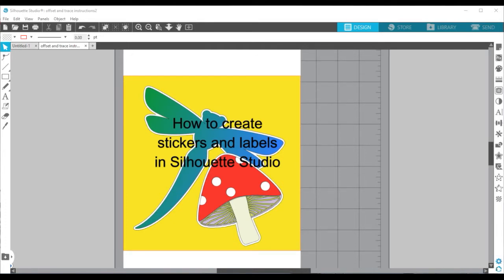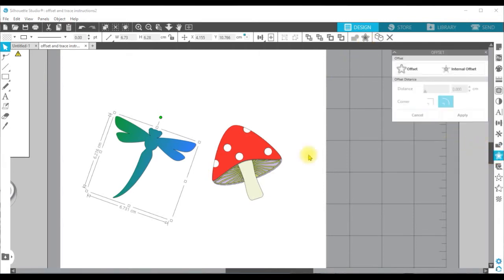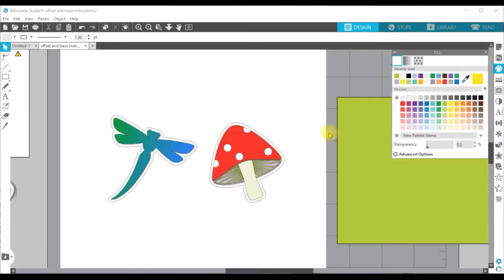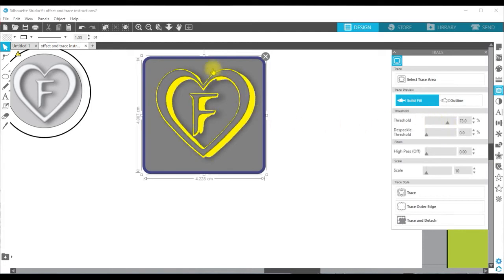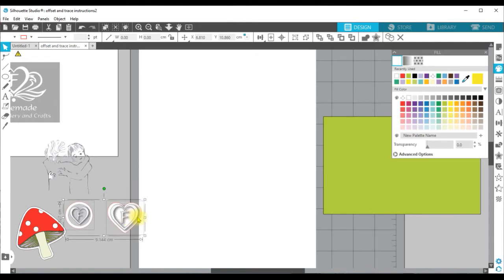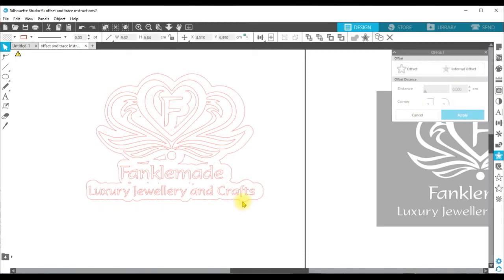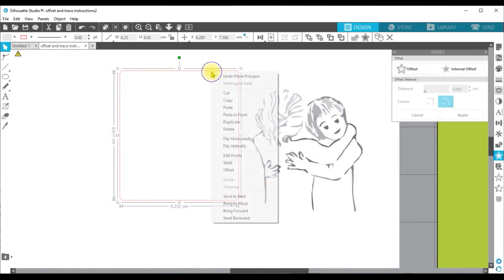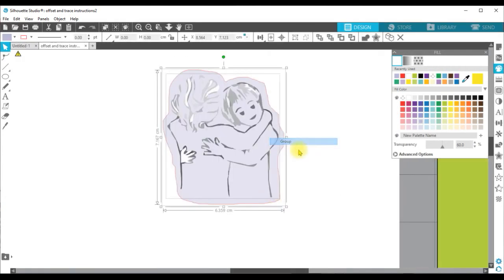How to create, print and cut stickers and labels in Silhouette Studio Part 1 of 3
Part 1 of 3 videos guiding you step by step on how to create stickers and labels from different image formats, Silhouette Studio files, jpeg, png, using the offset panel, trace panel, freehand tools.

I am a keen designer/maker and, among many other media, I love to use my Silhouette cutters (Portrait, Cameo and Curio) to make unique designs and creations.  As I progress through my creative journey, I would like to share some of my discoveries working with the Silhouette Studio, along the way.

0:00 Fanklemade intro
0:36 Introduction
1:08 Image formats
1:34 Creating stickers
1:45 Silhouette Studio files
2:21 Send menu function
2:53 Image cut line adjustment
3:33 Offset panel
7:18 Png files
7:50 Drawing tools
9:35 Trace panel
13:15 Jpeg files
13:56 Trace and offset panels
18:00 Crop tool in modify panel
19:15 Freehand tools

*HASHTAGS*
silhouette studio
silhouette inc
silhouette uk
simple drawings
graphic design tips
digital tutorial
silhouette cutter
cutting machines
silhouette cameo
silhouette portrait
silhouette curio
silhouette tutorials
silhouette tricks
silhouette hacks
silhouette studio how to
designing in silhouette studio
drawing in silhouette studio
creating stickers and labels in silhouette studio
using images to create cutting files in silhouette studio
Silhouette Studio offset tool tutorial
Silhouette Studio trace tool tutorial